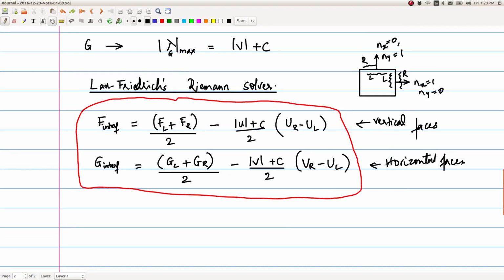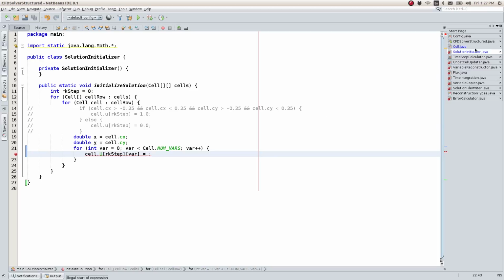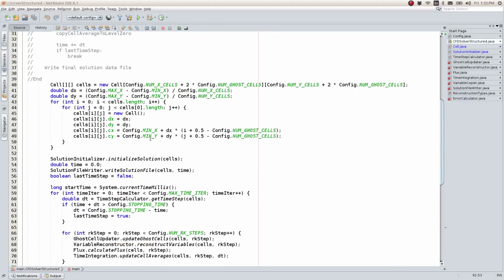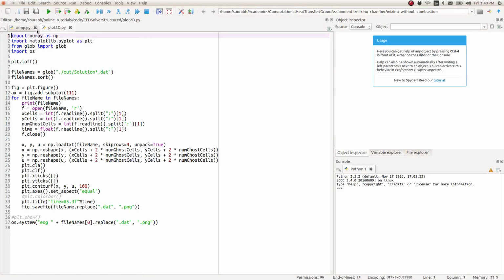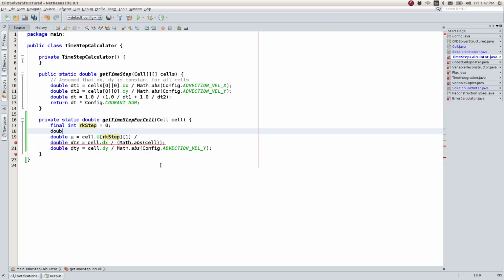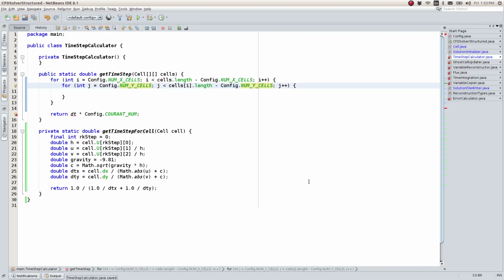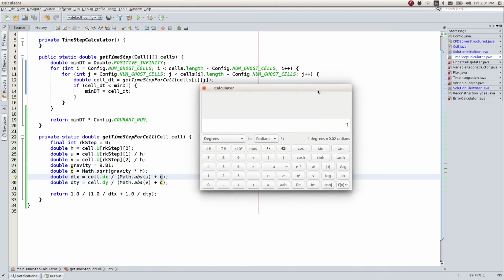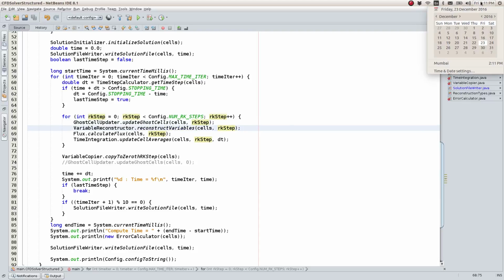01.2 - Shallow Water Equations - Code (Part 1 of 2)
In this video, I extend the 2D scalar code to a code capable of solving system of partial differential equations. This code is written specifically for solving the shallow water equations, but the concepts apply to other systems as well.

This code will, in future, be extended for solving general systems of PDEs.

References:
1) LeVeque, Randall J., and Randall J. Leveque. Numerical methods for conservation laws. Vol. 132. Basel: Birkhäuser, 1992.